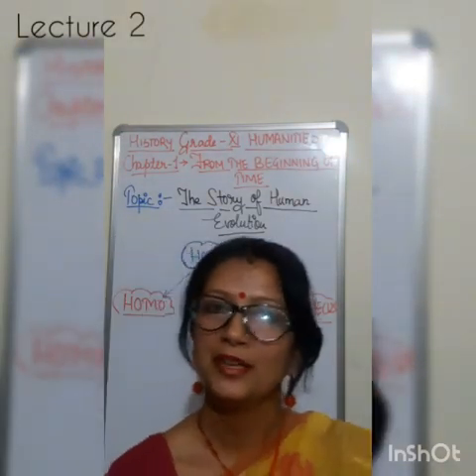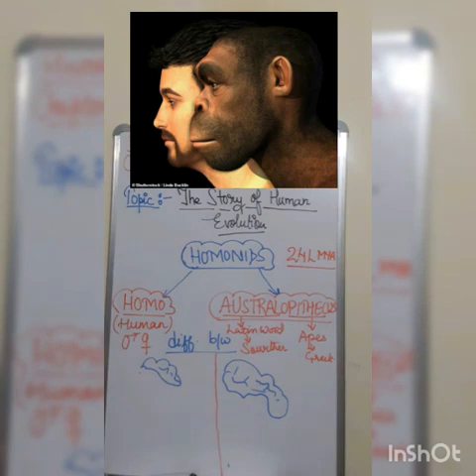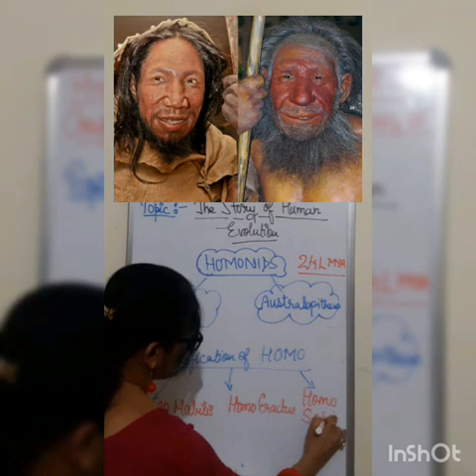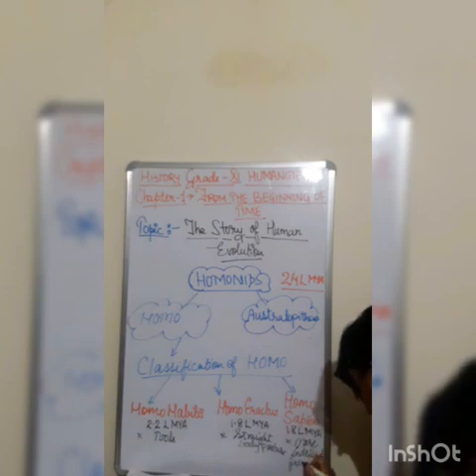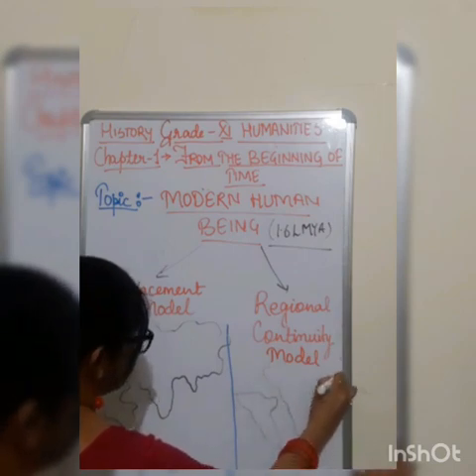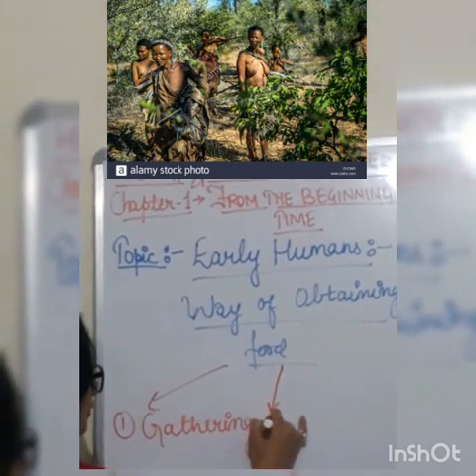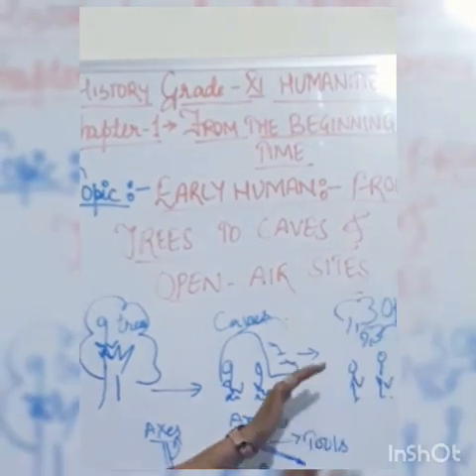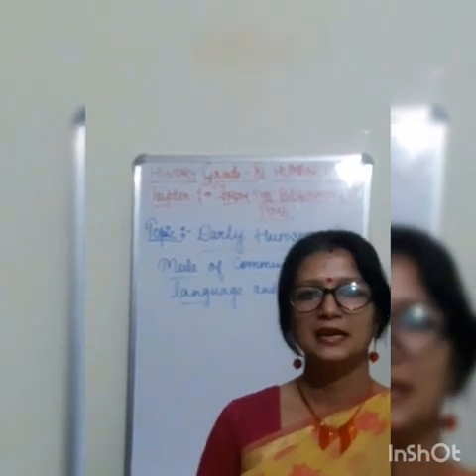CLASS-11 | HISTORY (NCERT)| CHAPTER-1| FROM THE BEGINNING OF TIME|Lecture-2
[HUMANITIES]  History
 Chapter :1
"From the Beginning of Time"

In lecture-2 of Chapter :1 HISTORY (N.C.E.R.T.) covered following topics:

》Early Humans-WAYS OF OBTAINING FOOD

》Early Humans-FROM TREES TO CAVES & OPEN AIR SITES

》Early Humans-MAKING OF TOOLS

》Early Humans-MODE OF COMMUNICATION. LANGUAGES&ART

》Hunter-Gatherer Societies from Past to Present

Link for first lecture